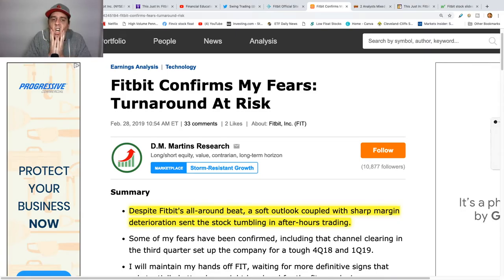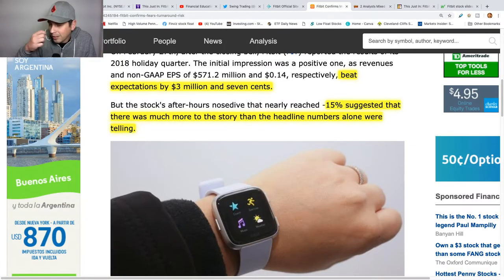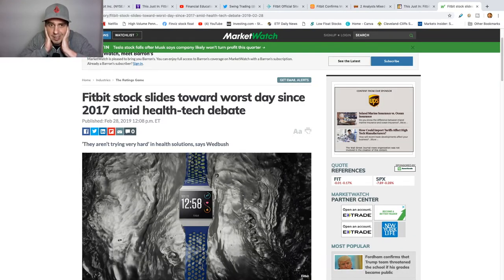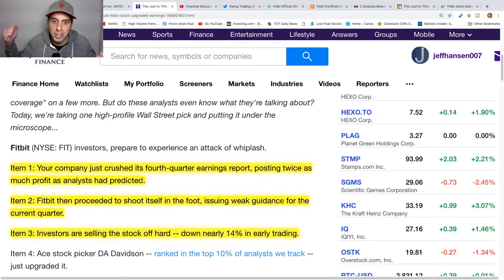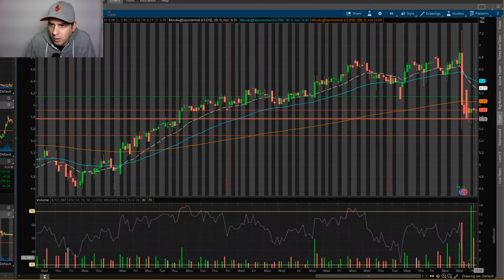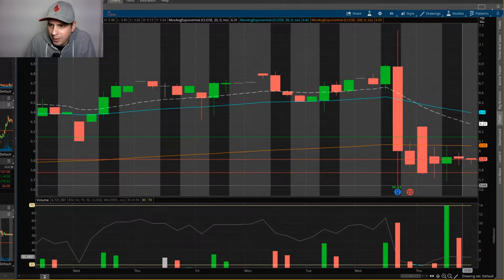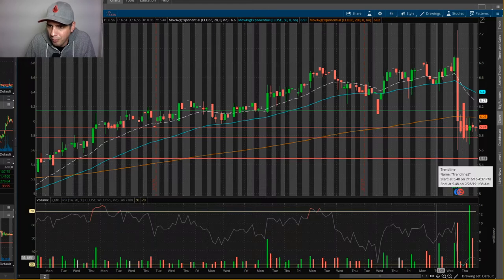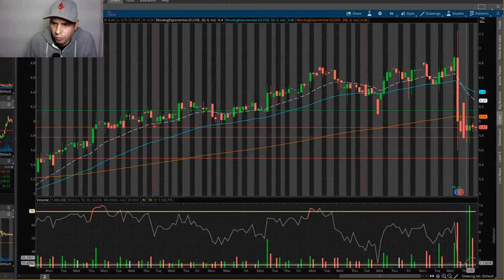FIT Stock, Fitbit for a Swing Trade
FIT, Fitbit stock had a bad earning the other day and fell  14%. Looks like it could be a good swing trade if we play it right. Could be a chance for 15% to 20% profit.

2 Analysts Mixed After Fitbit's Q4 Earnings

Despite Fitbit's all-around beat, a soft outlook coupled with sharp margin deterioration sent the stock tumbling in after-hours trading.

These videos are for educational and entertainment purposes only. Investing of any kind involves risk. While it is possible to minimize risk, your investments are solely your responsibility. It is imperative that you conduct your own research. I am merely sharing my opinion with no guarantee of gains or losses on investments.